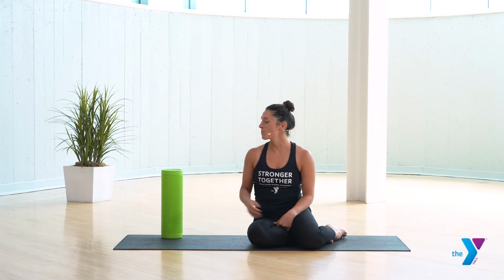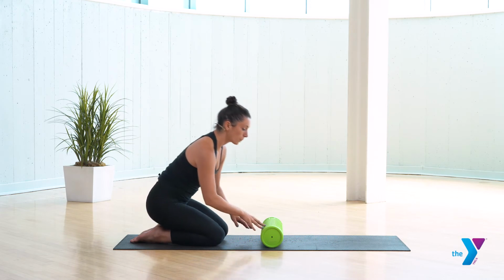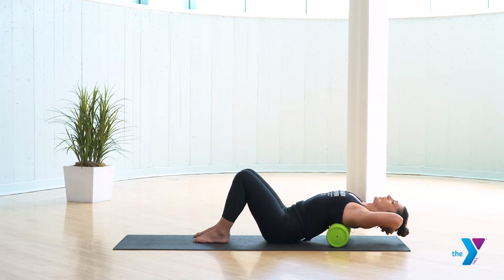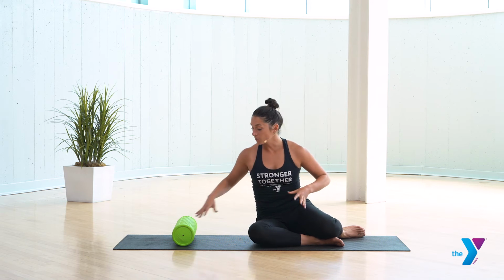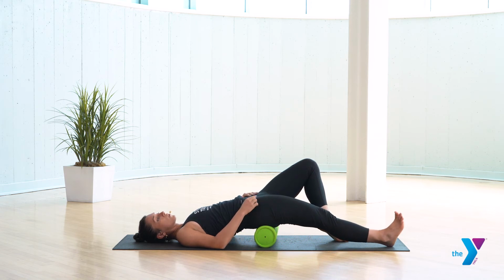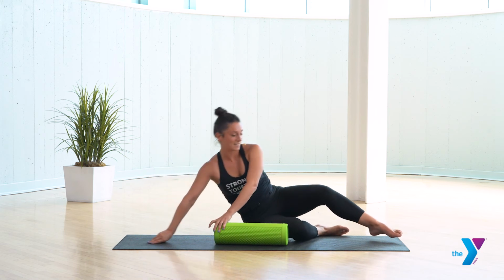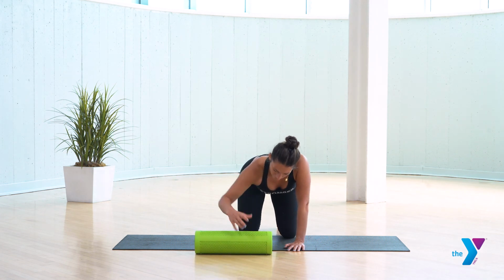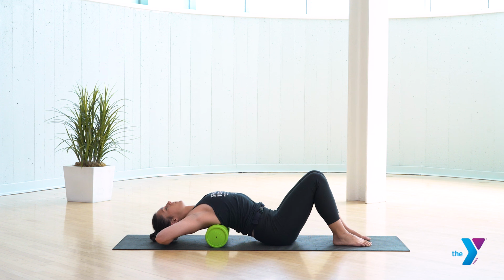Foam Rolling Recovery with Christy